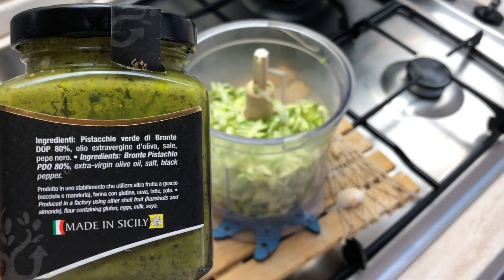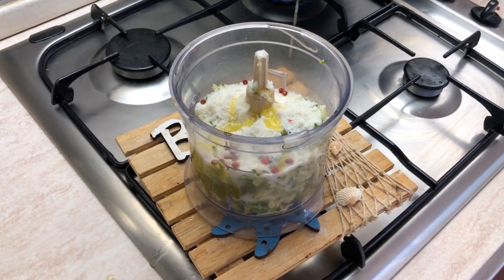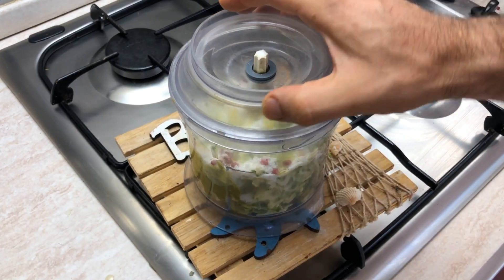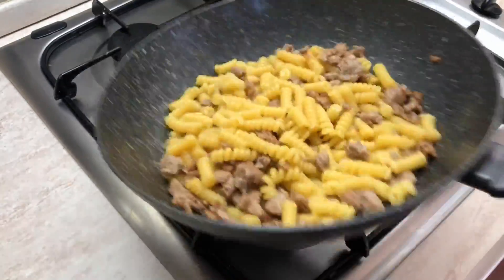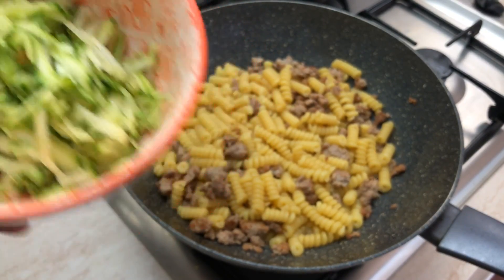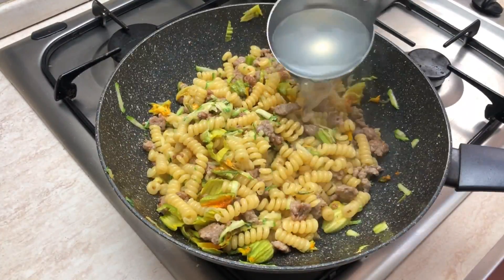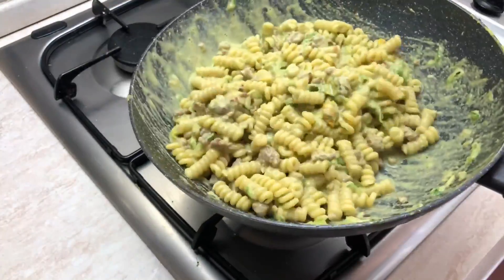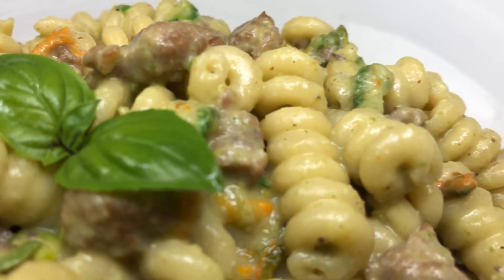PASTA CON FIORI DI ZUCCA E... IDEA FACILE E VELOCE!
Ciao a tutti eccomi tornato con una nuova ricetta. A seguito di alcuni vostri consigli, ho preparato questi fusilli, veloci da preparare e buonissimi da mangiare! 😝 ecco la ricetta:

• 280 g di fusilli bucati
• 2 zucchine medie chiare
• 30 g di pistacchi o pesto di pistacchi
• 30 ml di olio di oliva extra
• pepe rosa
• 180 g di pasta di salsiccia
• 1/2 bicchiere di vino bianco
• 10 fiori di Zucca
• 40 g di pecorino romano

Procedimento:

Mettete a bollire sufficiente acqua salata che servirà per cuocere la pasta, quindi in un mixer mettete una zucchina grattugiata grossolanamente, aggiungete pesto di pistacchi ( o pistacchi) olio, pepe rosa e pecorino. Frullate a più riprese fino ad ottenere una crema piuttosto densa. Mettetela da parte.

Calate la pasta quindi in una padella a fiamma viva fate cuocere la pasta di salsiccia, rompendola con un cucchiaio di legno, ed una volta ben rosolata, sfumate con il vino bianco. Abbassate la fiamma, quindi aspettate che la pasta sia molto al dente per scolarla.

Aggiungete la seconda zucchina grattugiata, i fiori di zucca tagliati grossolanamente e fate insaporire qualche attimo.

Per ultimo aggiungete il pesto a fiamma spenta, quindi mischiate affinché si sciolga e renda cremosa la pasta. Potete aggiungere acqua di cottura nel caso fosse troppo asciutta.

Potete procedere a servire.
Buon appetito.

A presto Mela!